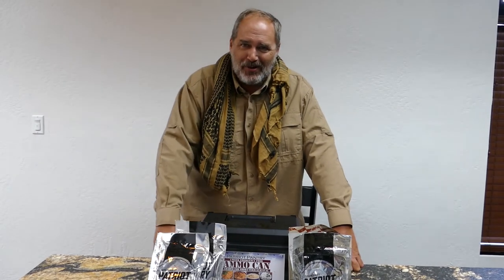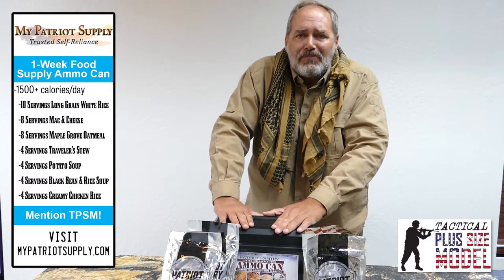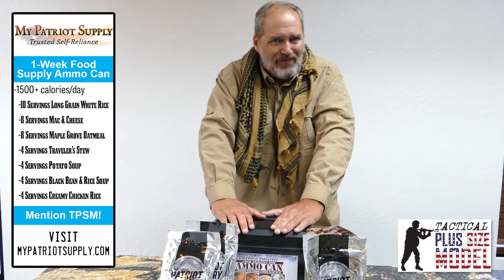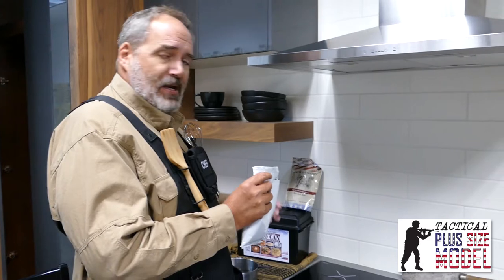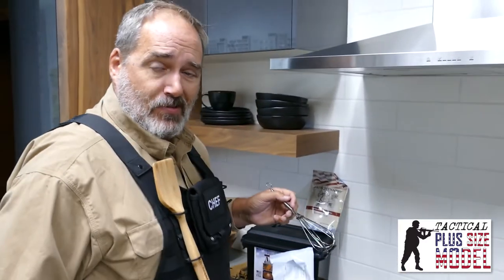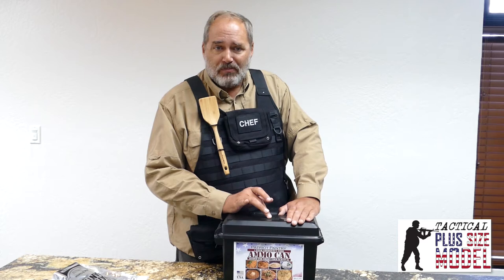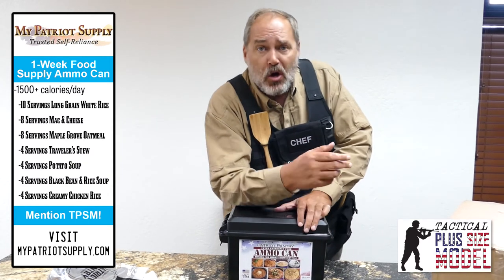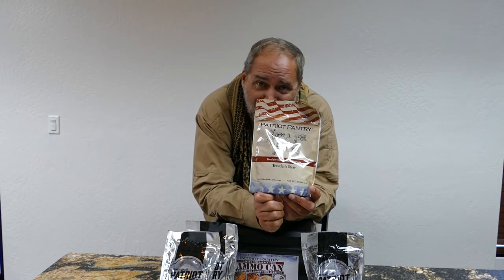TPSM - My Patriot Supply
This Thanksgiving, I want to talk about one of the topics that means the most to me - FOOD! What are you going to do when wildfires hit your neighborhood? Floods? Hurricanes? Tornadoes? Our friends at MY PATRIOT SUPPLY have a 1-week emergency supply of food ready for you!

ORDER from My Patriot Supply to see all of the delicious options they have available!

Follow along!